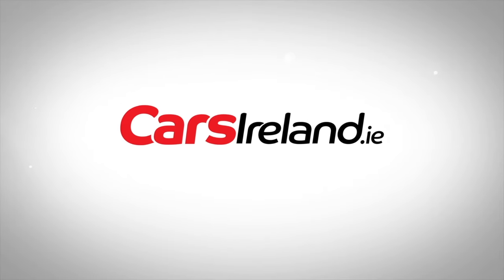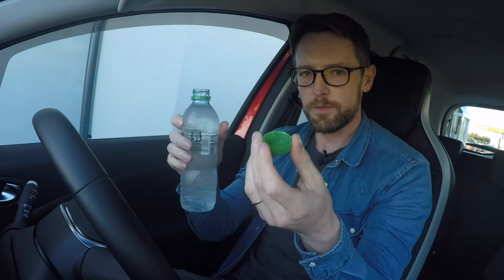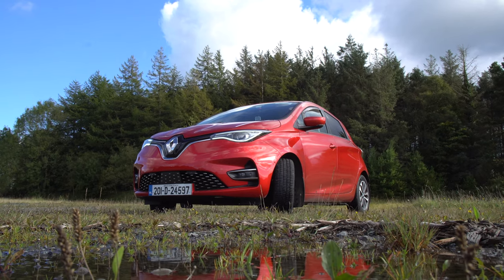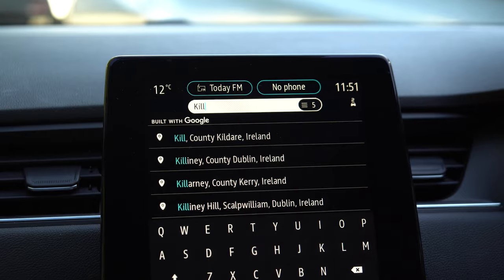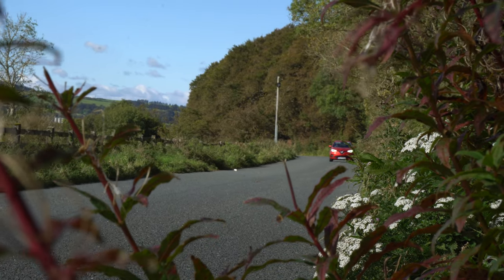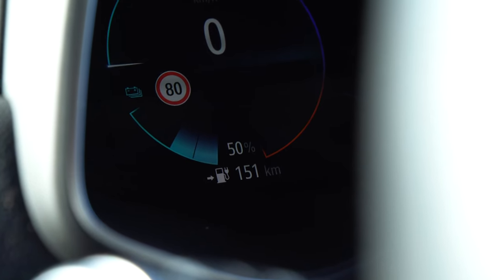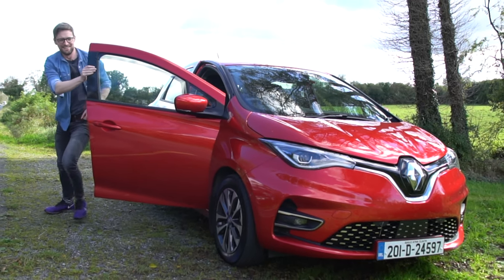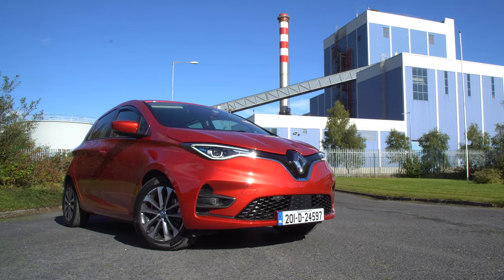Renault Zoe VS The Call of Nature | Who can last longer?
The quoted range on the new Renault Zoe r135 is 395km, we see how far we can get before Anthony has to stop for a pee!

Presented by Anthony Murphy

Camerawork and production by Tim Shearwood